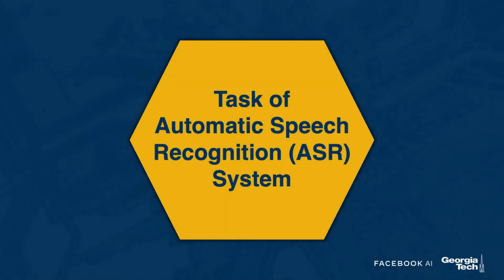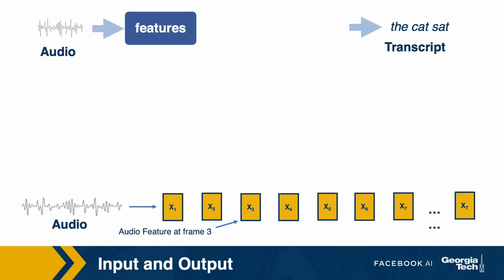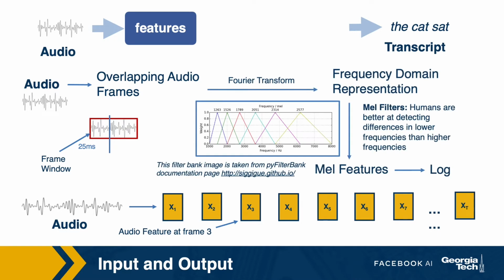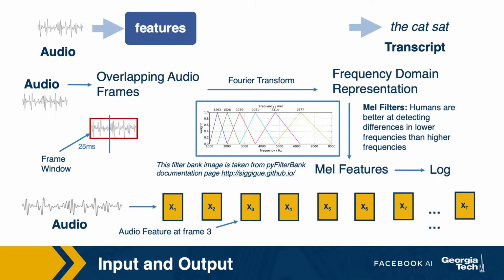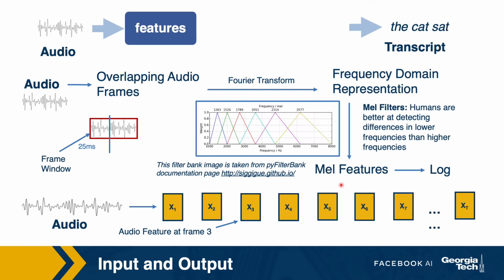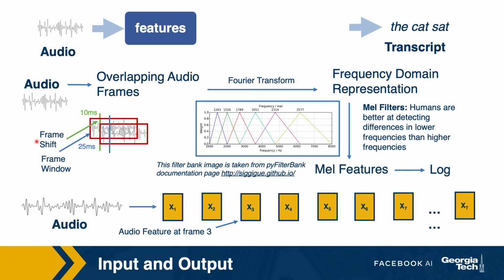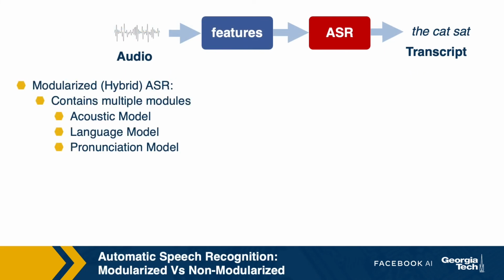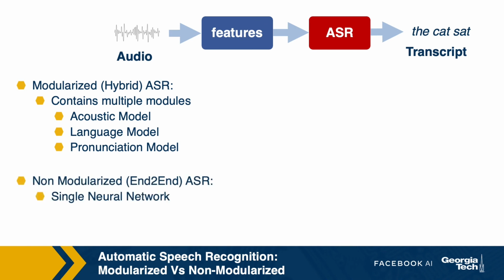02: Task of Automatic Speech Recognition (ASR) System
This RNN-T Speech Recognition lecture content has been part of deep learning online masters course offered by OOMCS Georgia Tech program since last few semesters.